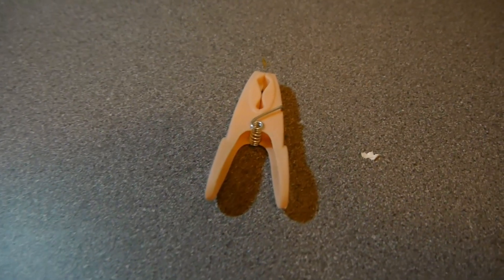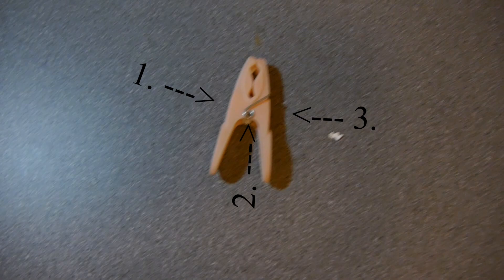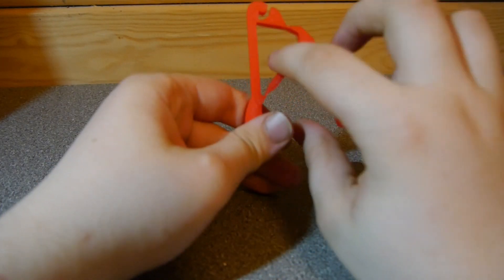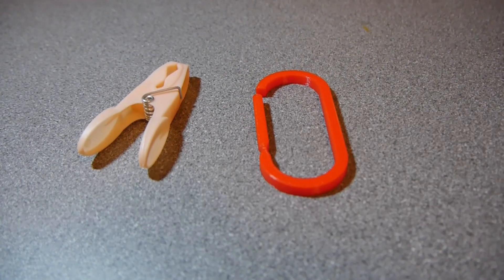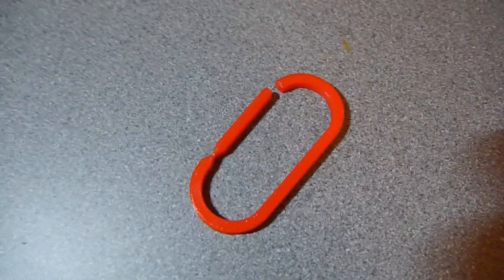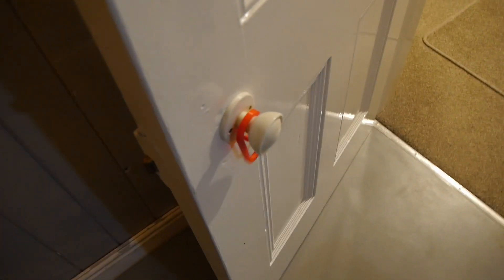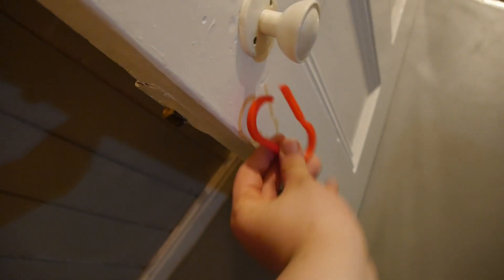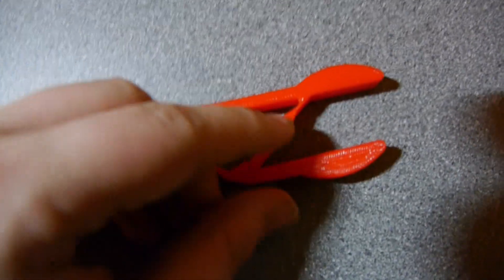Design Make Sleep Repeat #2 - clothes peg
hi today on this episode of Design Make Sleep Repeat i try do design a clothes peg and fail